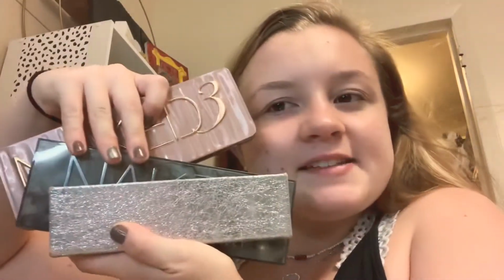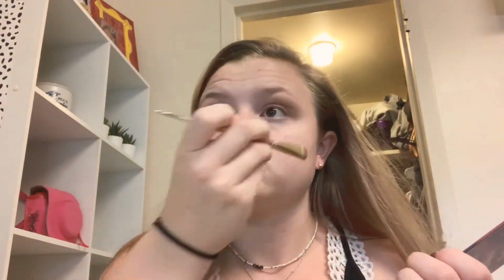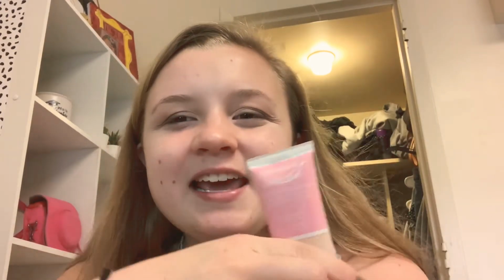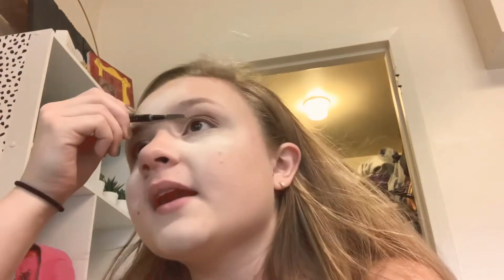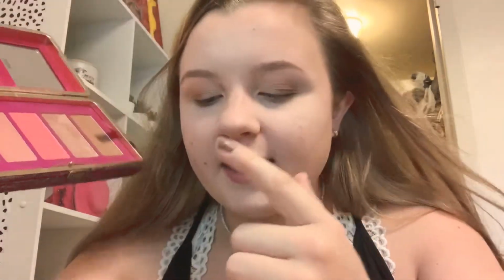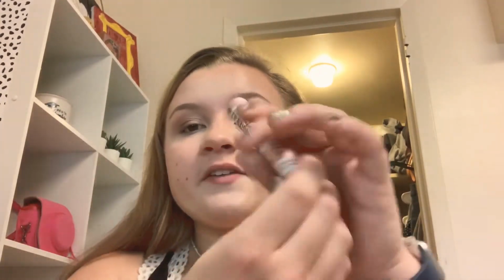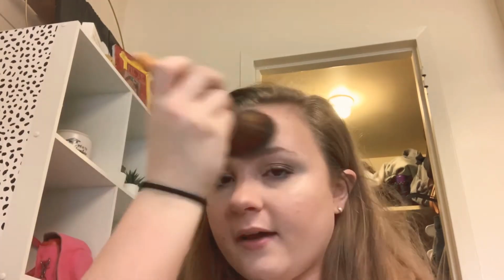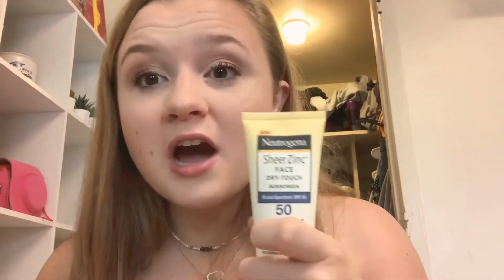Vlog 47// Make-up routine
I hope everyone enjoys this make-up “routine”! I know it’s nothing fancy but hopefully it is entertaining!